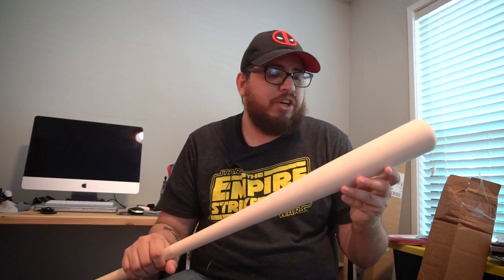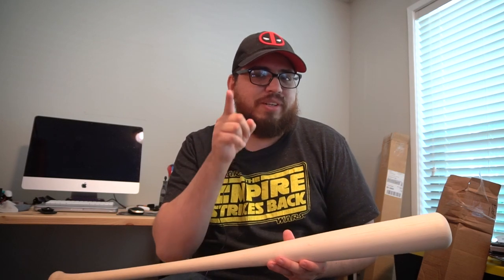The Walking Dead : Negan's Bat (Lucille)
Here's How to make Negan's Trusted bat Lucille.

Part List:
Plain Baseball Bat

Halloween Barbed Wire

Wood stain

Black Acrylic Paint - Apple Barrel 21885 Jet Black Paint

Paintbrush - Crafts 4 ALL Paint Brushes Set 10 Pieces Professional Fine Tip Paint Brush Set Round Pointed Tip Nylon Hair Artist Acrylic Paints Brush for Watercolor Oil Painting (10)

Equipment Used
Camera - Sony A6300
Lens - 50mm Stock Lens
Lav Mic - Rovtop Professional Lavalier Lapel Microphone